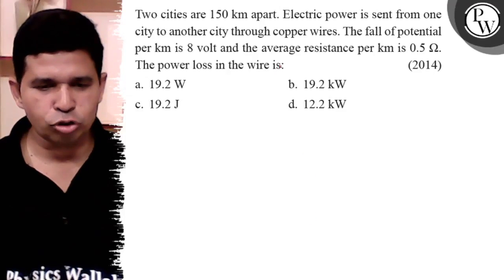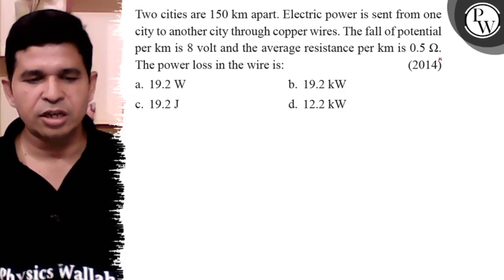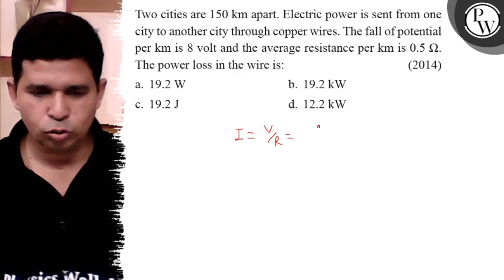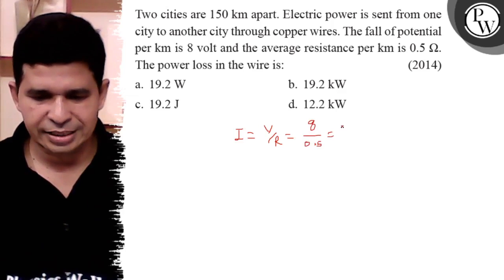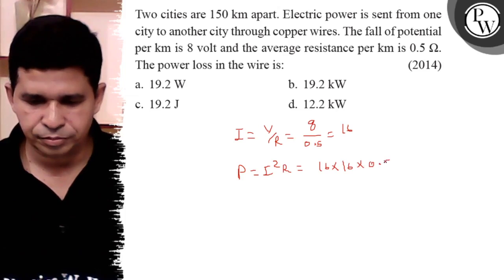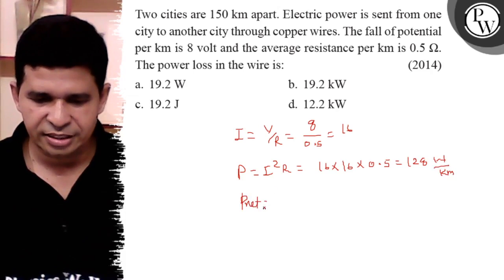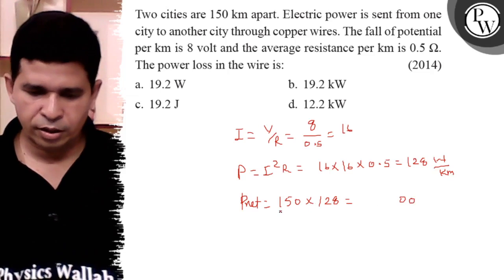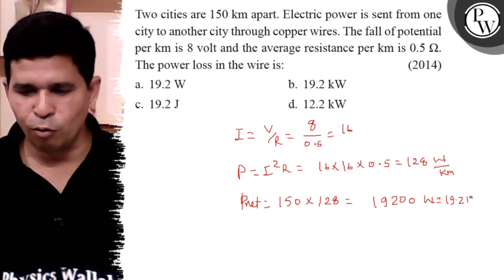Two cities are 150 km apart. Electric power is sent from one city to another city through copper...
Two cities are 150  km apart. Electric power is sent from one city to another city through copper wires. The fall of potential per km is 8 volt and the average resistance per km is 0.5 Ω. The power loss in the wire is:
(2014)
a. 19.2b. 19.2  kW
c. 19.2  J
d. 12.2  kW